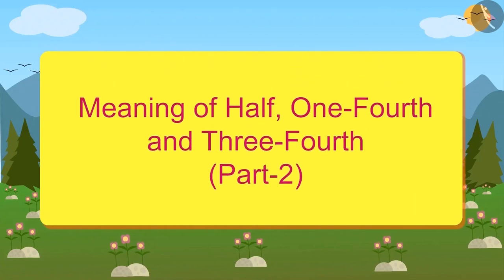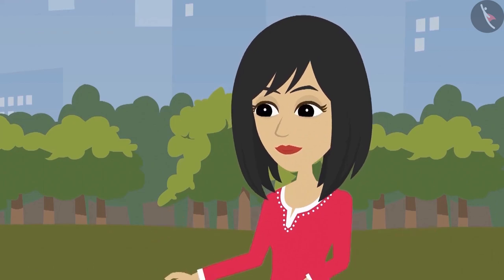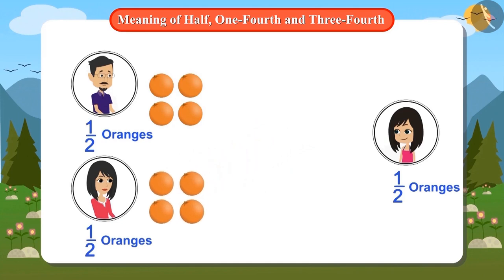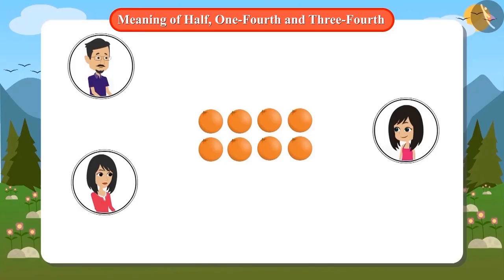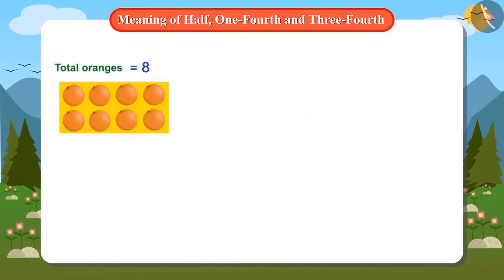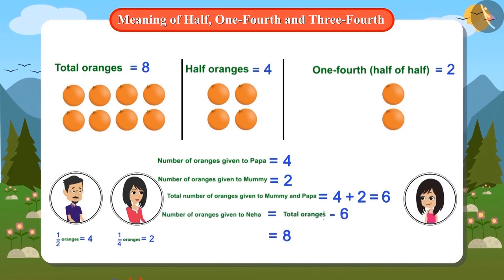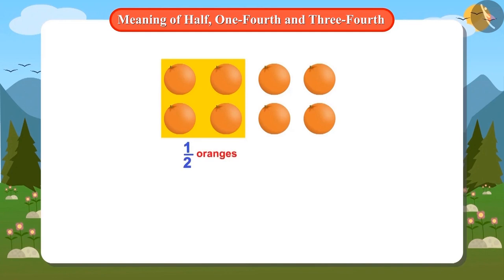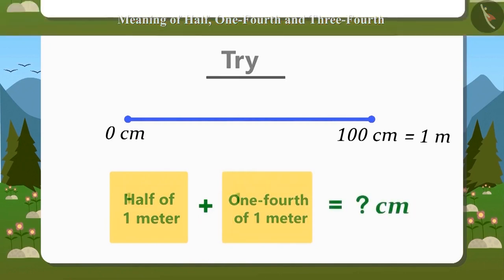Class 4 Maths Chapter 9 "Halves And Quarters" (Part 7) cbse ncert